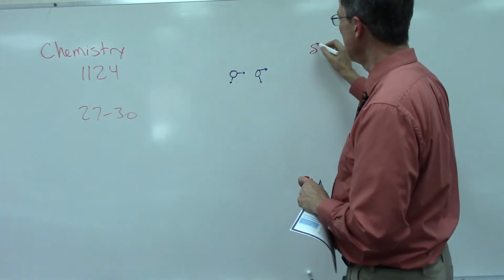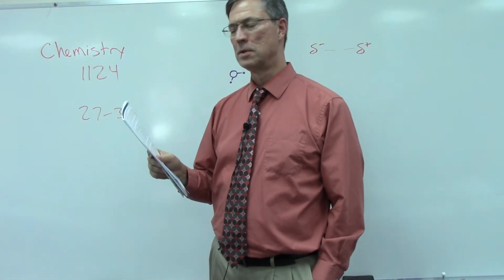Chemistry 1124 p. 27-30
Overview of the last few pages of Chemistry 1124